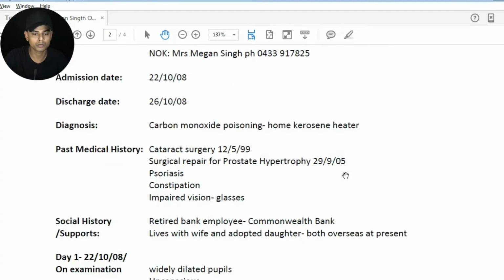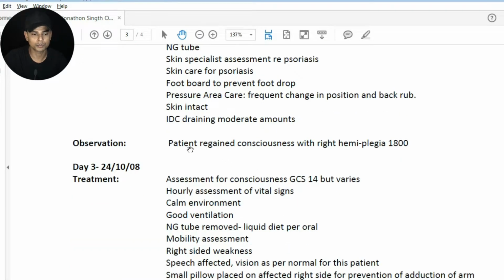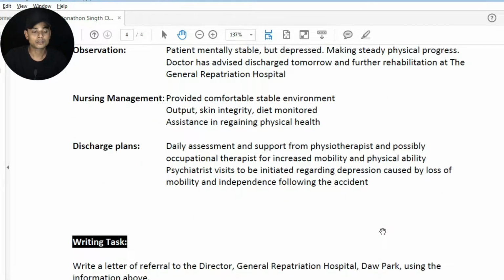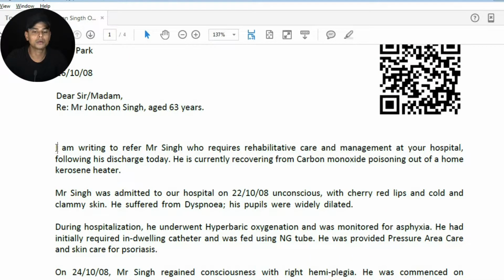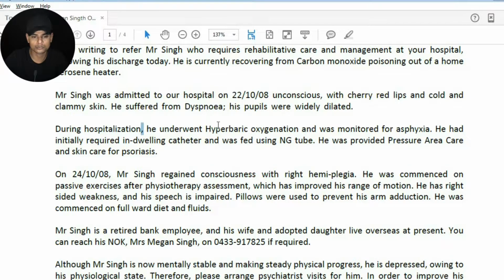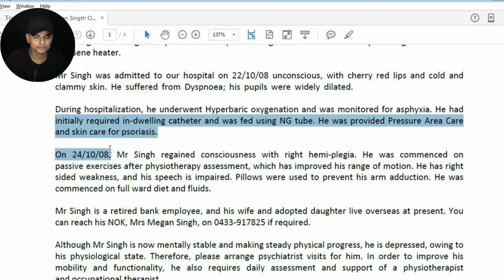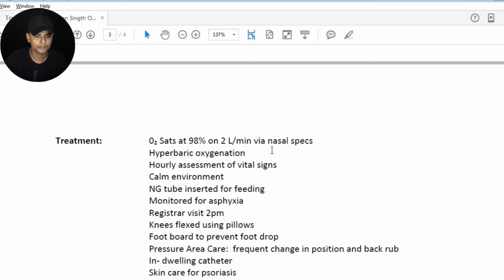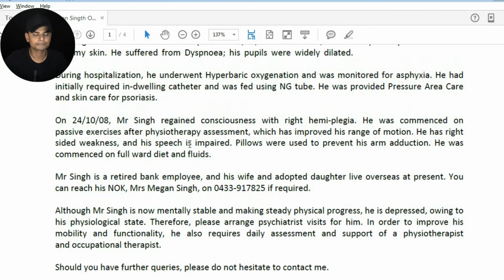Jonathon Singh OET Letter. (Type that comes for real exam)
OET letter, Mr Jonathon Singh, is a typical example for the writing tasks that usually show up for the official exam. In this video, you will be trained to categorize information and write down the relevant data precisely. If you like this training, please leave your feedback. Thank you.

Pass your OET/IELTS exams with a high grade; also upgrade yourself though our Spoken English package. These videos will assist you to reach your goals.

Lifestyle Training Centre is located in Vakayar, Konni, Kerala.

Course details:

- one on one training / group training / offline/ online
- 1 month/2 months/ Hourly/ full time  courses
- 2 months after-course support.
- covers all 4 modules. (OET/IELTS)